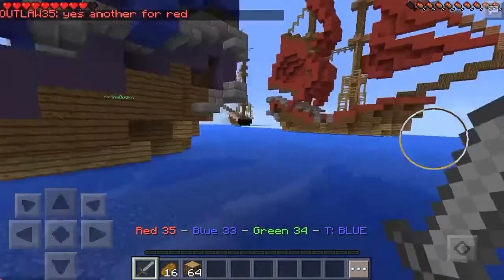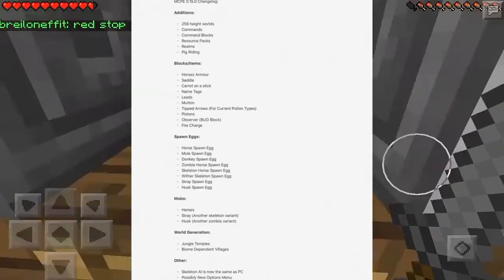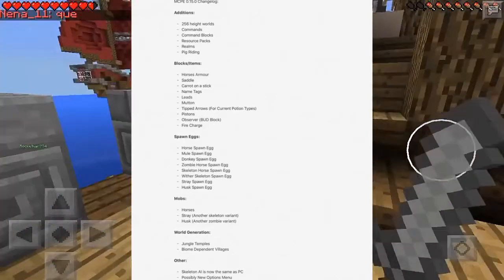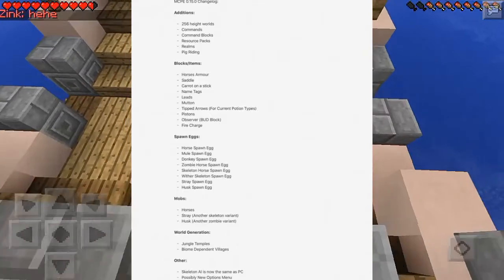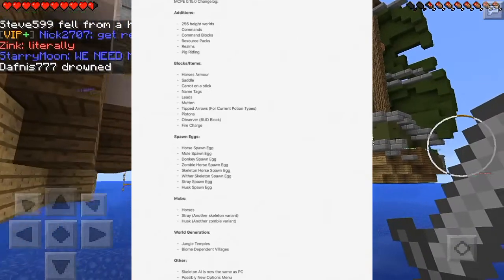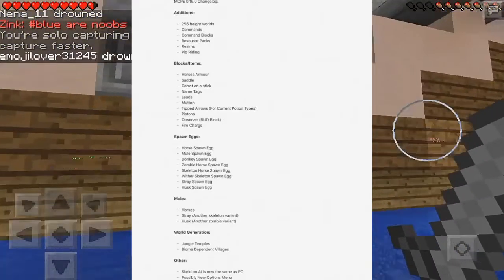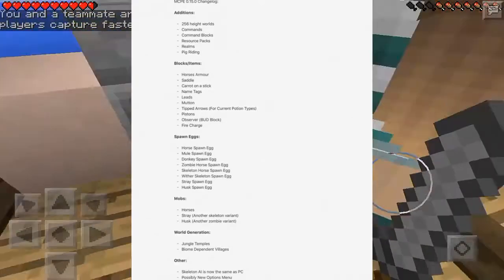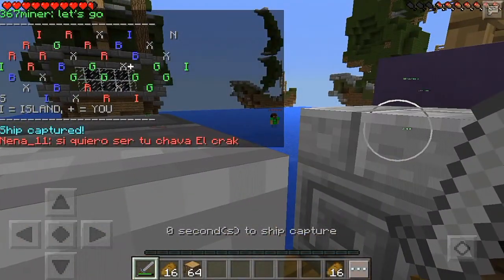ALL CONFIRMED 0.15.0 FEATURES! - Husk, Stray & More Coming to MCPE! - Minecraft PE (Pocket Edition)